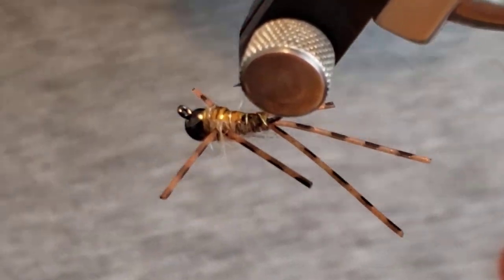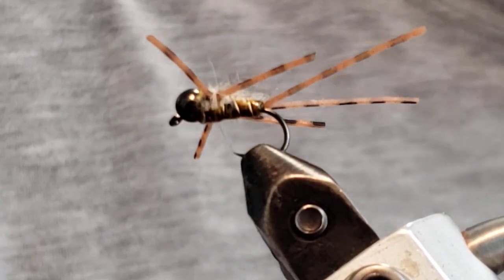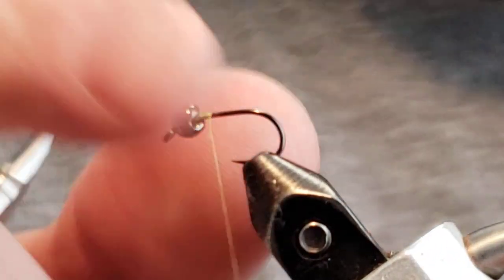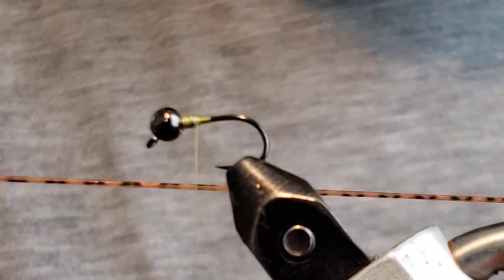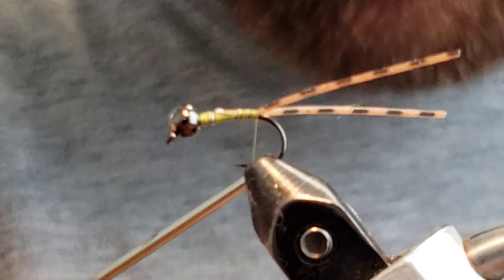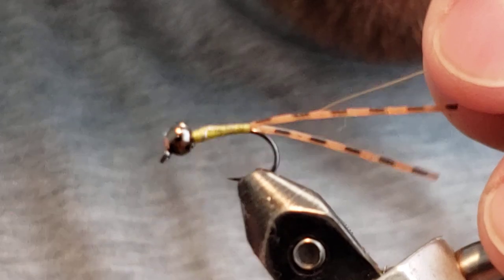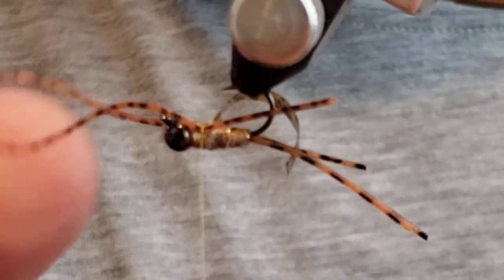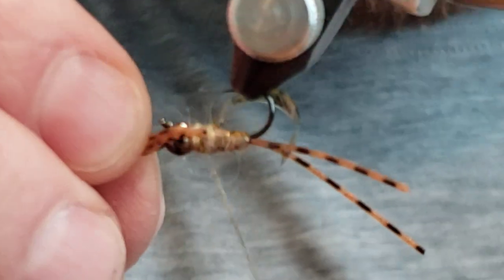How to Tie A Golden stone Jig Fly.